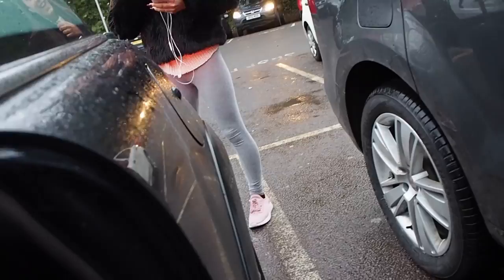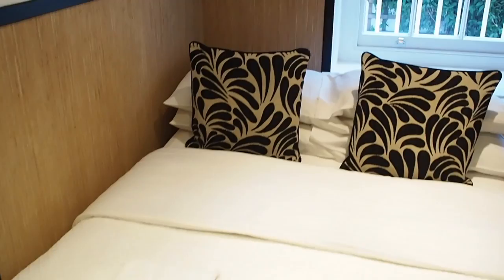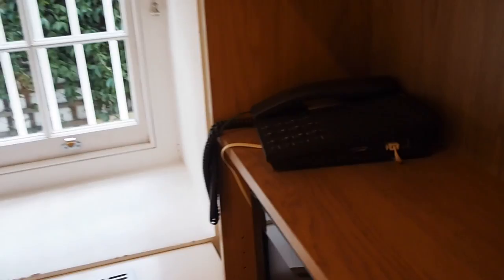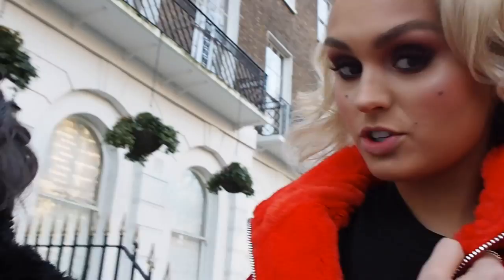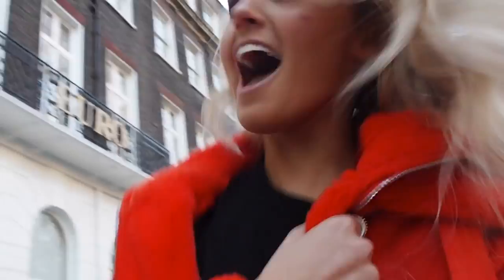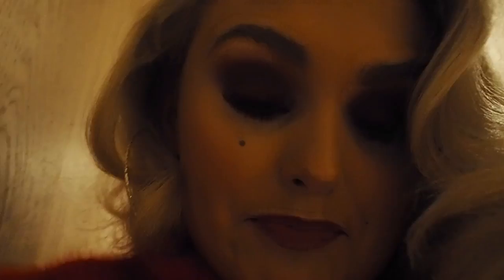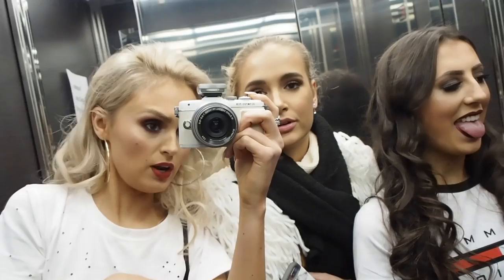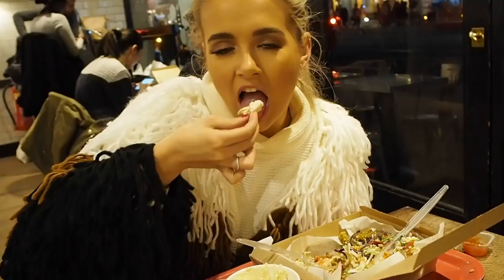London Vlog // Boohoo Event // GEMMA COLLINS?!?!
Helloooo people of the interweb and welcome to my London Vlog!!! Myy besties & I ventured down to the Boohoo London headquarters for their pre-fashion week event!! 😆👌🏻 PS. Sorry if this makes you want to eat doughnuts hehehehh 😂😂!!! Love Mishy xox